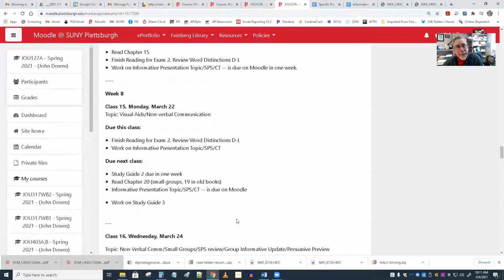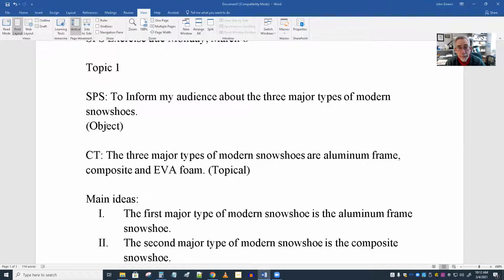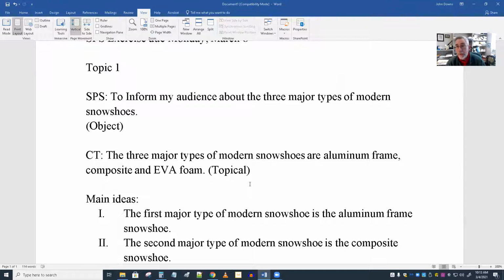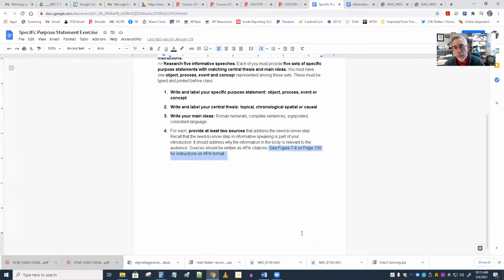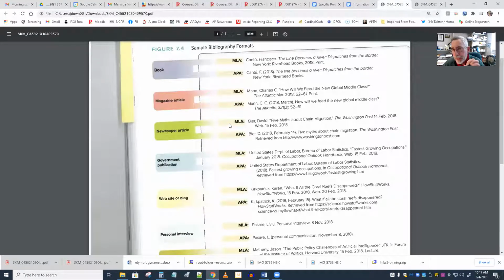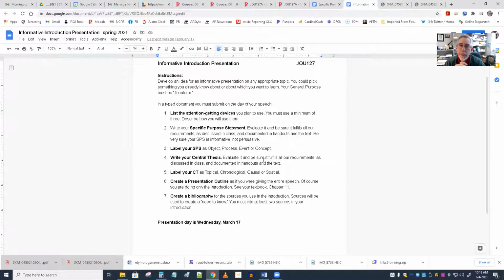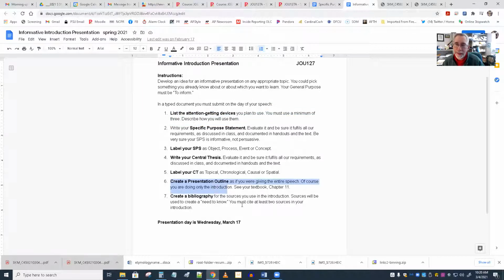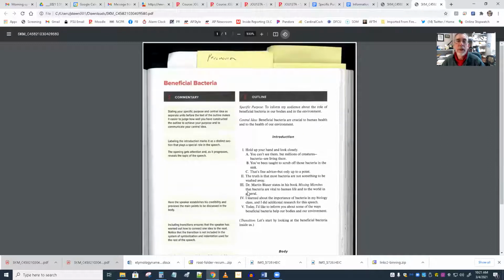JOU127 SPS Exercise and Informative Introduction